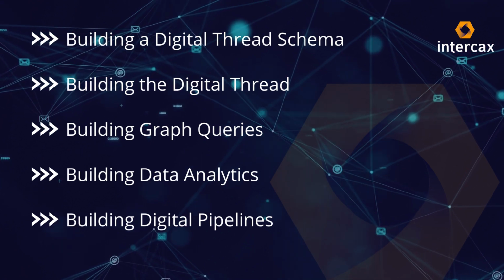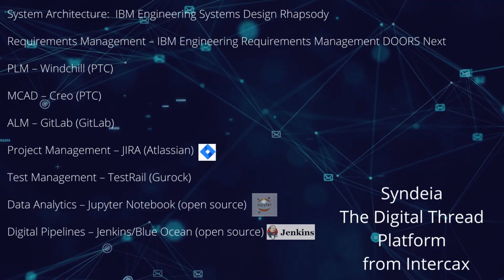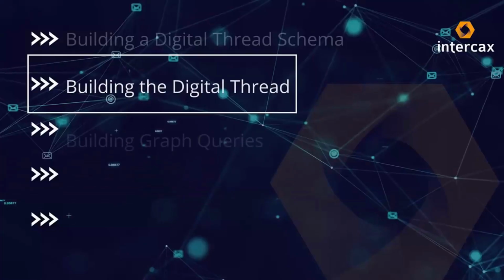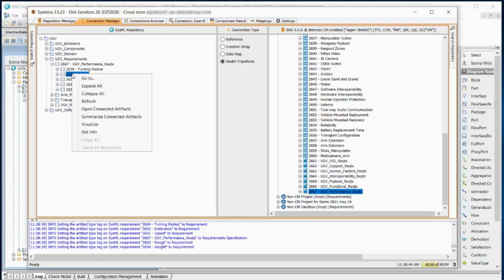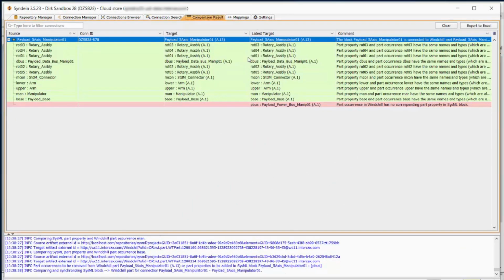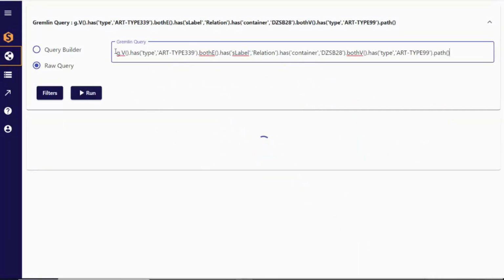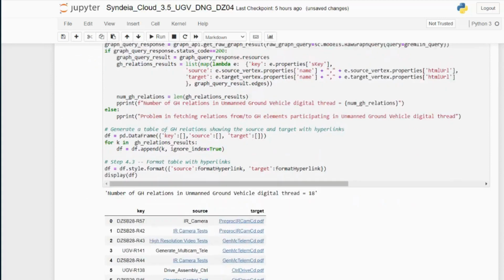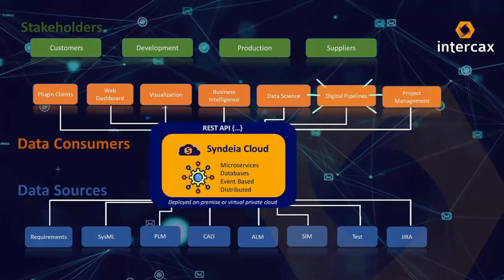How to Build a Digital Thread - Showcasing Syndeia with IBM Integrations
Building a Digital Thread using Syndeia the Digital Thread Platform.

This video demonstrates Syndeia in action with Integrations to IBM Products.